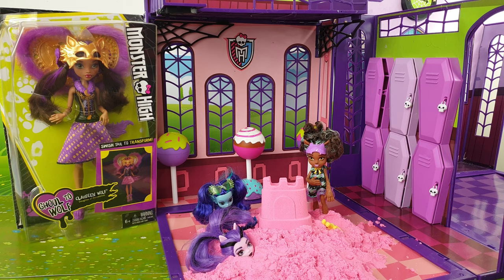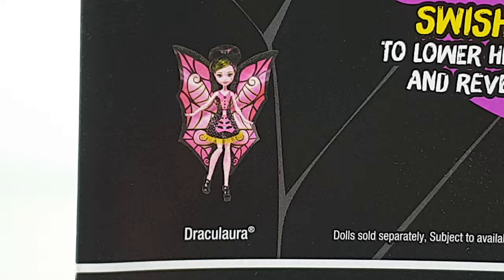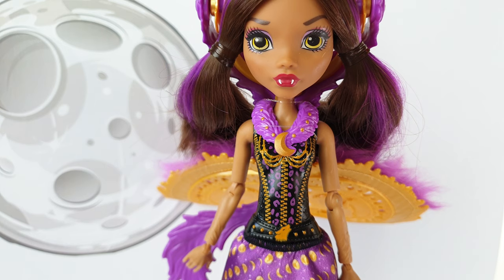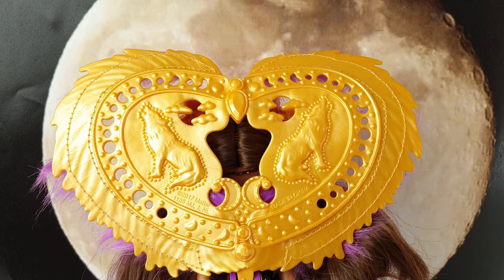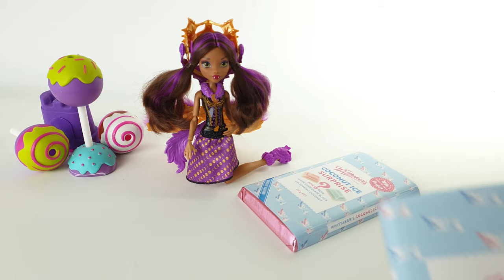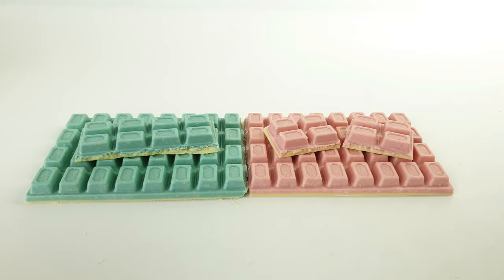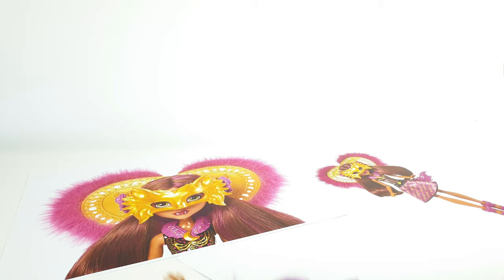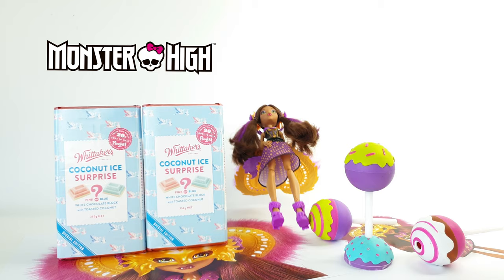Monster High Clawdeen Wolf in Ghoul to Wolf plus Whittakers Limited Edition Chocolate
Hey guys and ghouls I have two totally claw some things to show you... one is the Fabulous Clawdeen Wolf in Ghoul to Wolf. and the second is the Limited Edition Whittakers Chocolate in two colours

Now filming in 4K!

Mansell Ireland
MKH
Levin 5510
North island
New Zealand